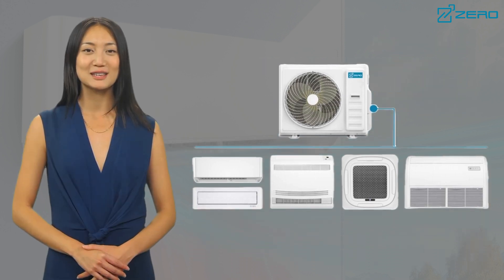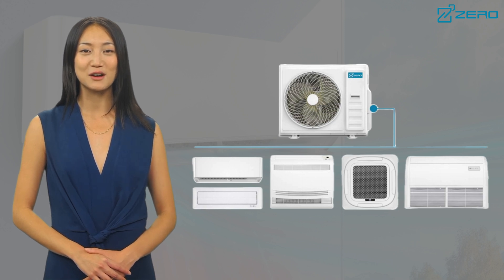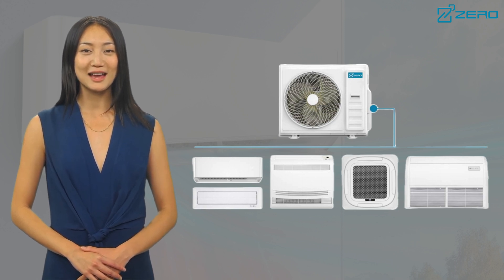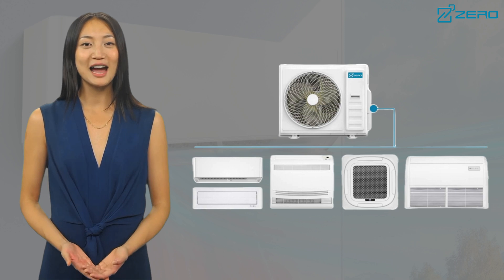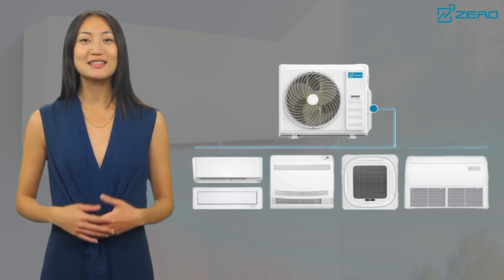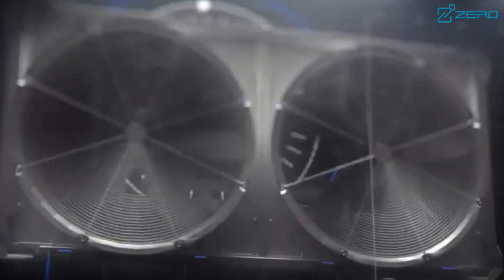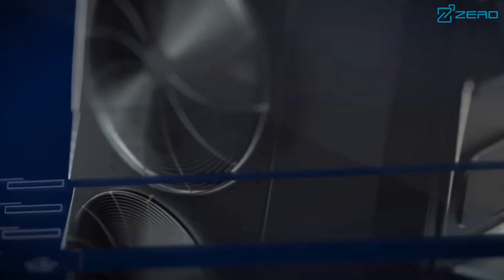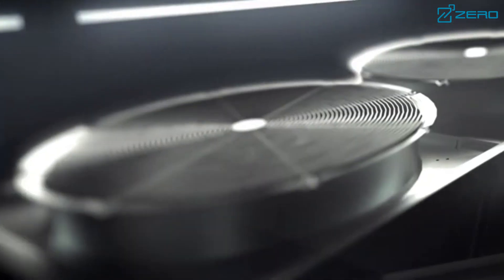Mini Split vs. Multi Split Air Conditioning Systems: Which One is Right for You?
Are you confused about the difference between a Mini Split Air Conditioner and a Multi Split Air Conditioning System?** You're not alone! Choosing the right air conditioning system can be overwhelming, especially with so many options available. In today’s video, we’ll break down the key differences between these two popular systems and help you understand which one is best suited for your needs.
If you’re looking to cool your home or office efficiently, understanding the nuances of air conditioning systems is crucial. Today, we’ll explore the characteristics, benefits, and ideal scenarios for both Mini Split and Multi Split systems. By the end of this video, you’ll have a clear understanding of which system will provide you with the best comfort and energy efficiency.
If you found this video helpful, share it with friends or family who might be facing similar dilemmas. Leave your questions in the comments below, and let us know which air conditioning system you’re considering!

Our channel is primarily about providing a comprehensive range of high quality, affordable HVAC products, services and customized solutions for residential, commercial and industrial applications. It will cover cool stuff like Light Commercial Air Conditioner, Light Commercial Air Conditioner, Split/Multi-Split/Window AC and more.

We sell these excellent products. Check them out here:
Light Commercial Air Conditioner (8 advantages in 1)
Z-Pro Air Conditioner (stay cool in the summer)
Best Rooftop Air Conditioner (top choice for your home)
Air Cooled Scroll Chillers (best choice for you)
VRF Air Conditioning (compared with traditional)